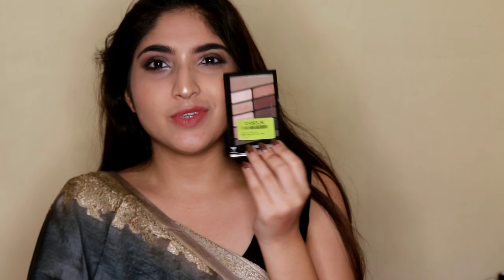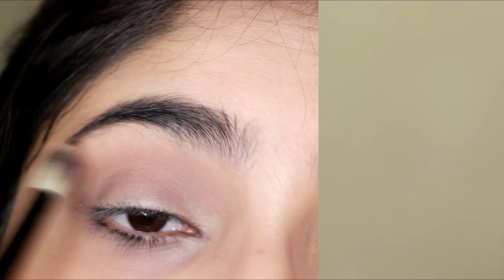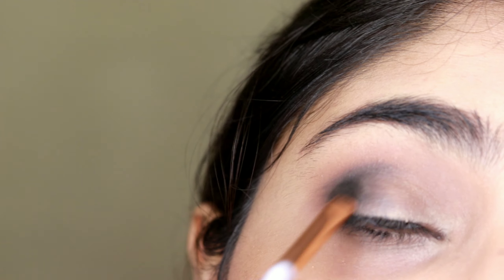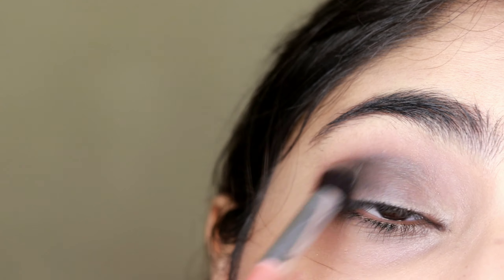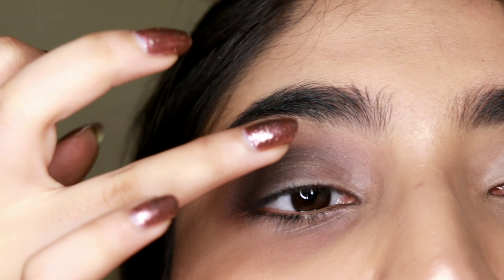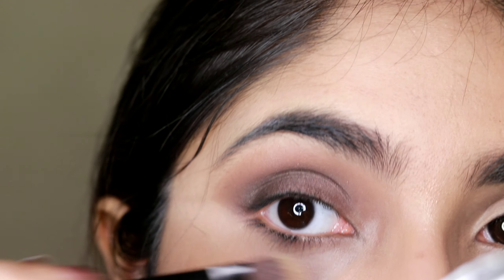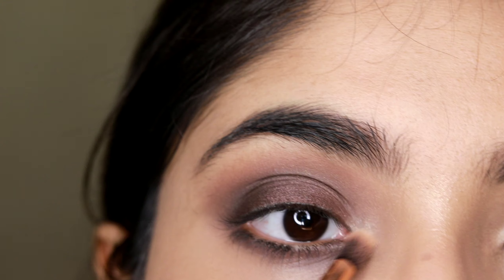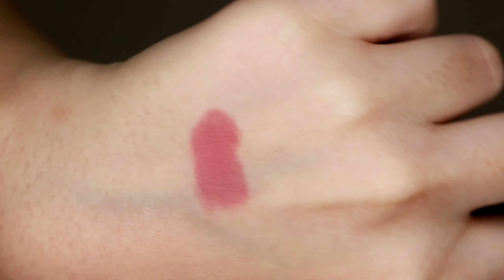Day 1: Grey | 9 Days of Navratri | Komal Bahal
Hello,

Welcome to Day 1 of my 9 days of Navratri series, where I dress up in 9 different colours and create looks that go well with my outfit.  I have tried my best to make it entertaining and informative at the same time. Hope you liked it.

Details of the products used in the video can be found below:

Wet n Wild Color Icon Eyeshadow 10 Pan Palette - Nude Awakening

Maybelline New York Color Sensational Creamy Matte Lipstick - Touch Of Spice